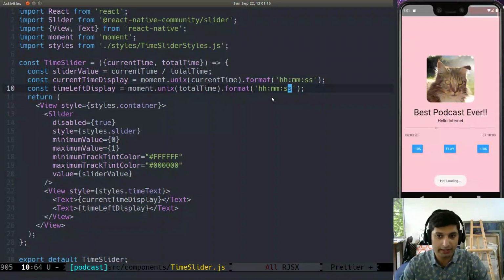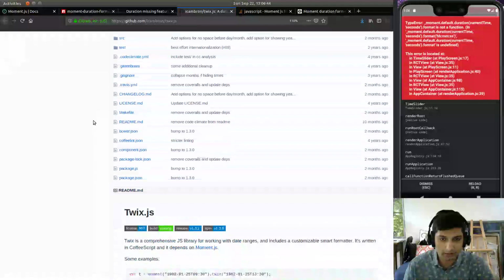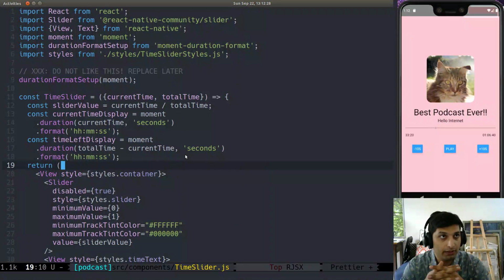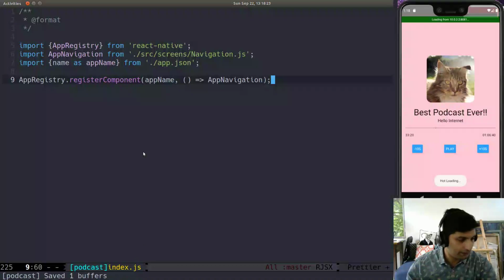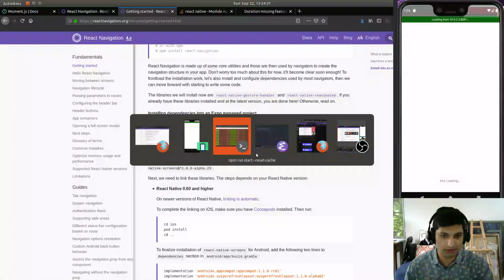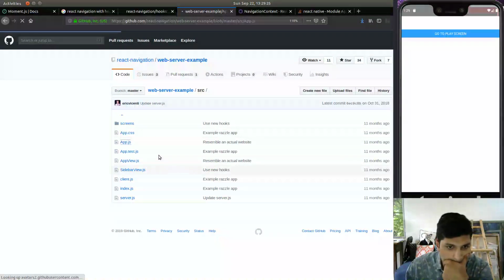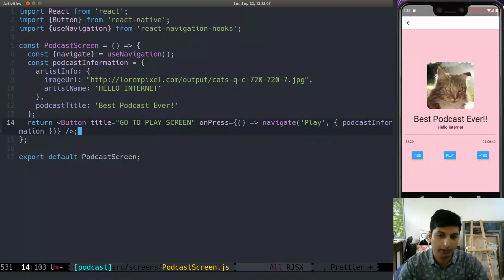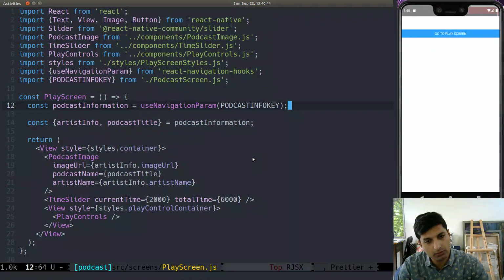React Native Podcast App - Episode 2 - Setting up React Navigation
Follow along as i create a podcast app on live stream using React Native. This is episode 2. There's a bunch of really slow and simple math dumbness in the beginning but we eventually setup react navigation. We'll get started with creating a podcast lists screen and podcast details screen. See ya!